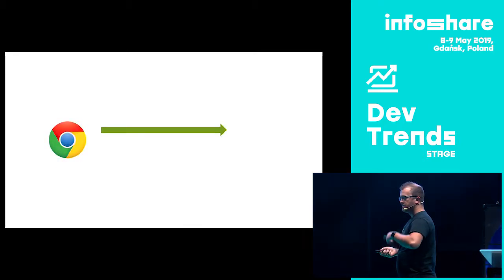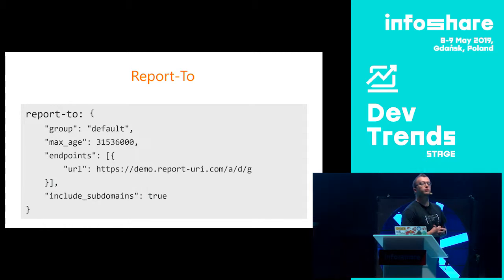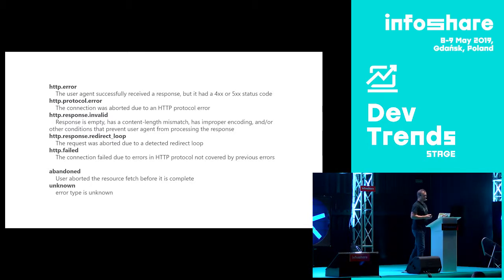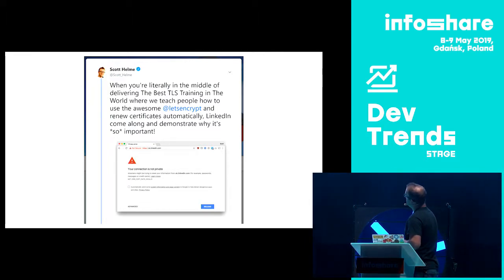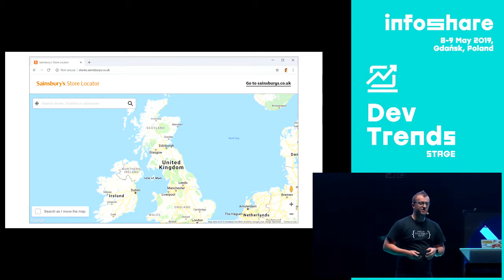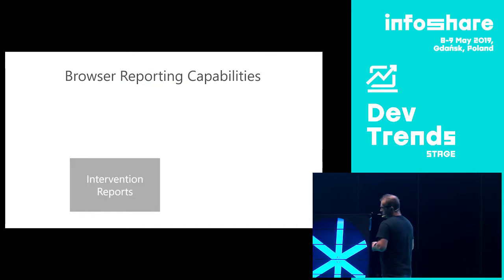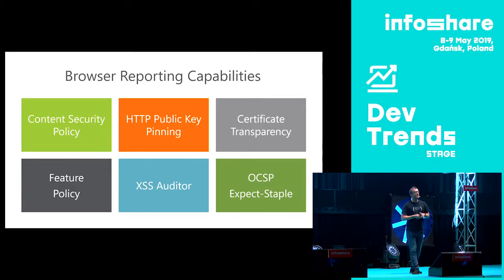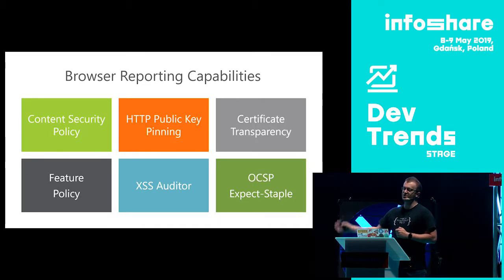Infoshare 2019 - Scott Helme (Report URI): Crash, Burn, Report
With the launch of the Reporting API any browser that visits your site can automatically detect and alert you to a whole heap of problems with your application. DNS not resolving? Serving an invalid certificate? Got a redirect loop, using a soon to be deprecated API or any one of countless other problems, they can all be detected and reported with no user action, no agents, no code to deploy. You have one of the most extensive and powerful monitoring platforms in existence at your disposal, millions of browsers. Let's look at how to use them.

In this talk we'll look at how to configure the browser to send you reports when things go wrong. These are brand new capabilities the likes of which we've haven't seen before and they're already supported in the world's most popular browser, Google Chrome. We'll look at how to receive reports and how to make use of them after having the browser do the hard work.

The speech took on 8th May 2019 on DevTrends Stage during Infoshare 2019.